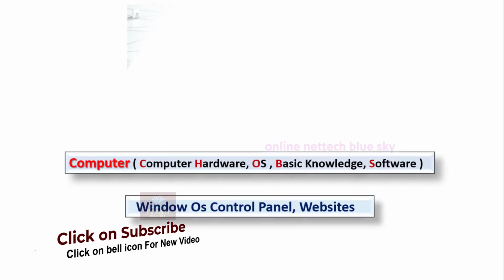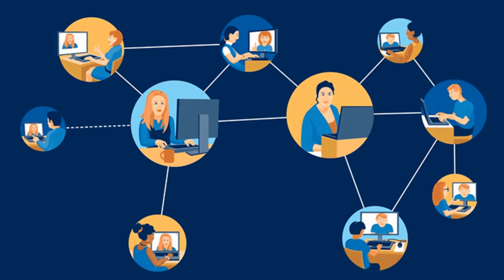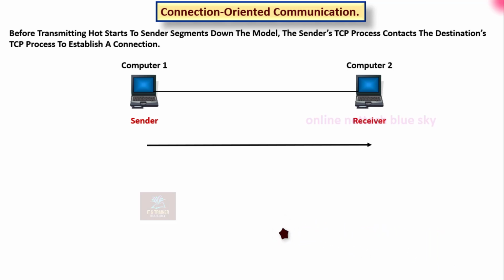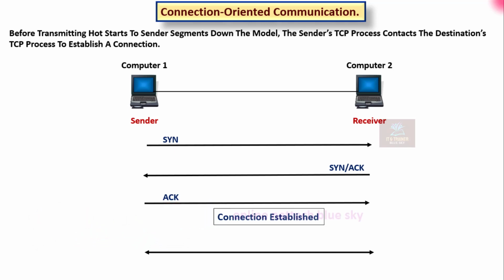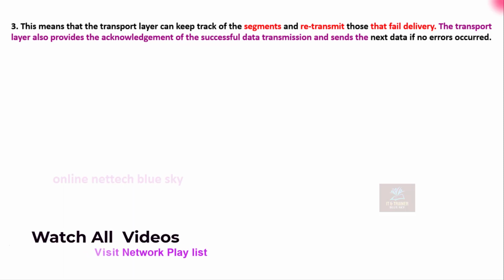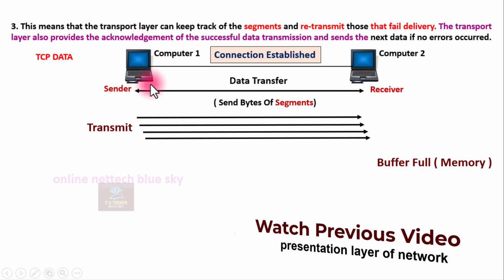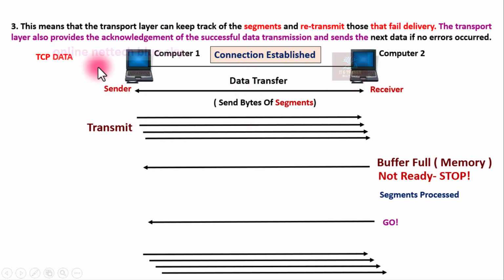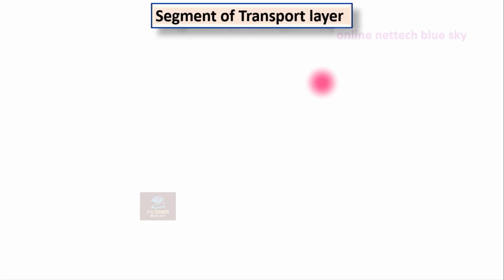transport layer | connection oriented | Network Part- 33 | transport layer video - 2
1  what is transport layer | Network Part - 32 | transport layer  video - 1 | how transport data | netw